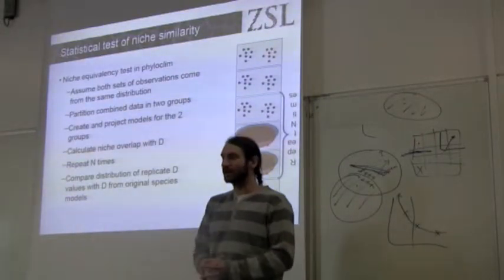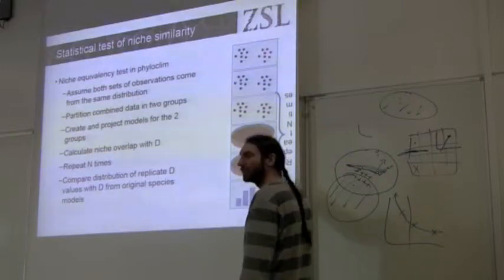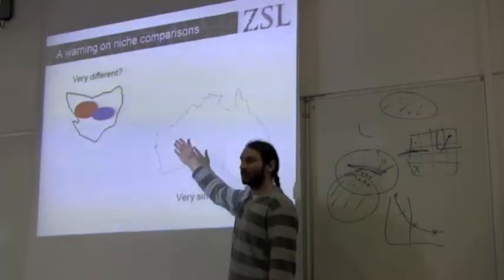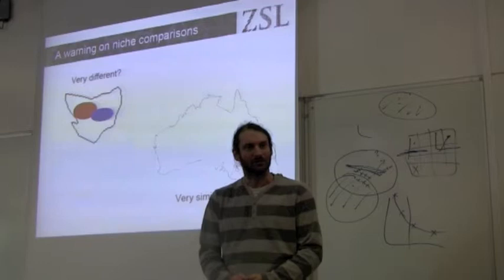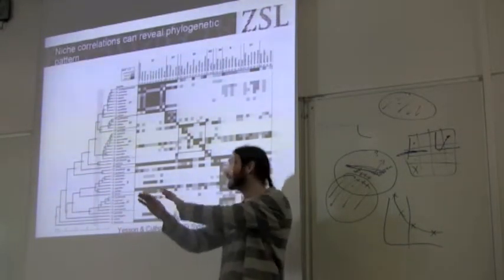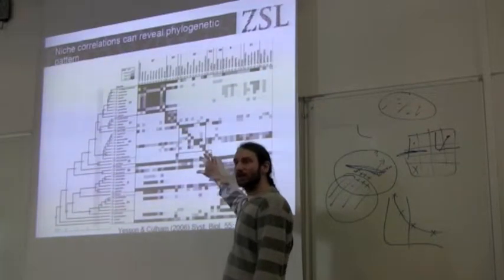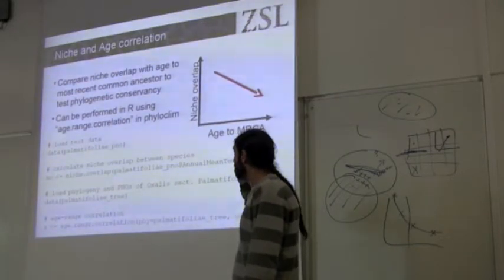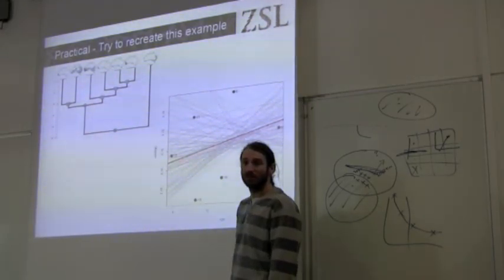BITC / Data Capture - Paleoclimate 5